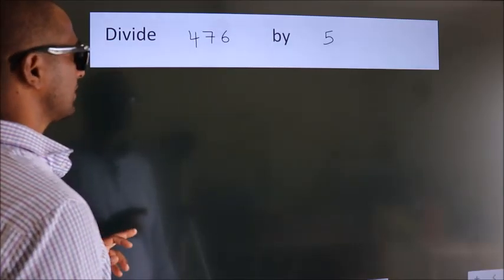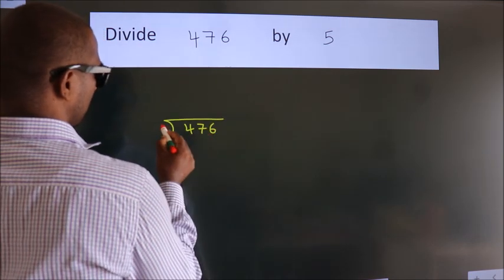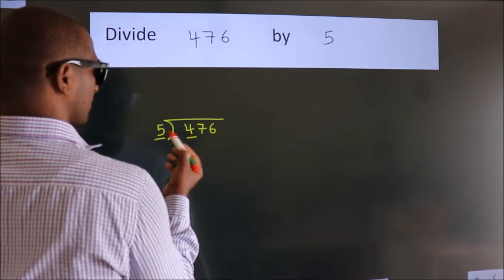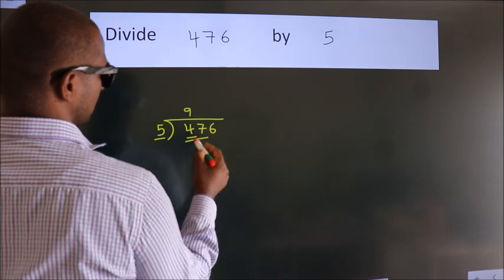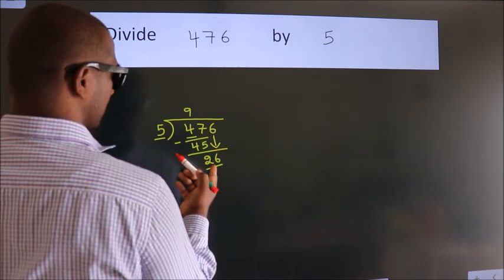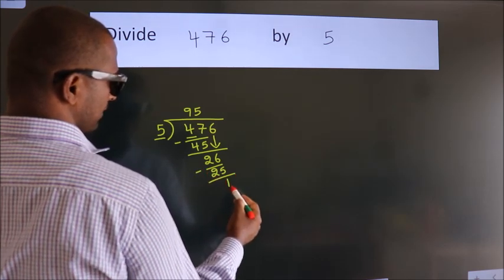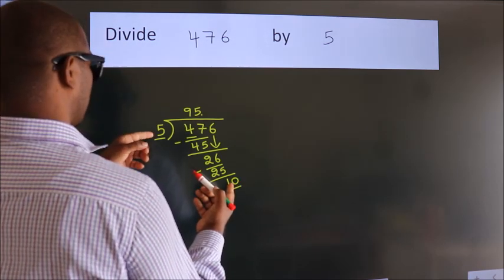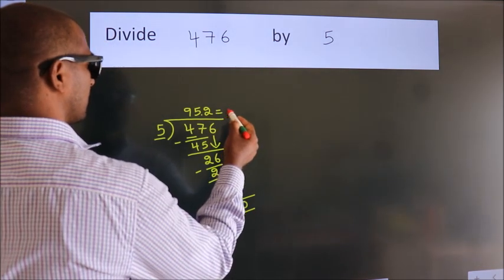Divide 476 by 5 Divide completely